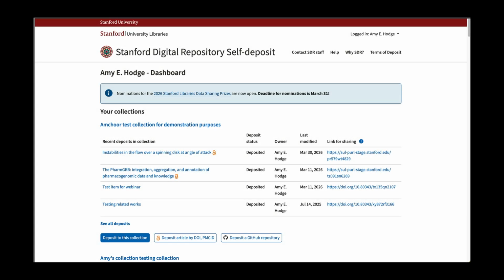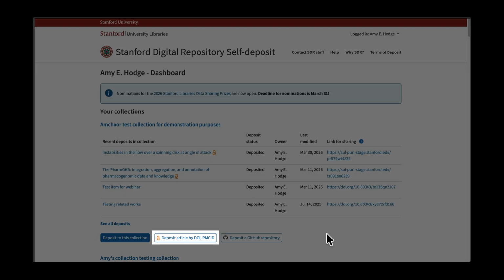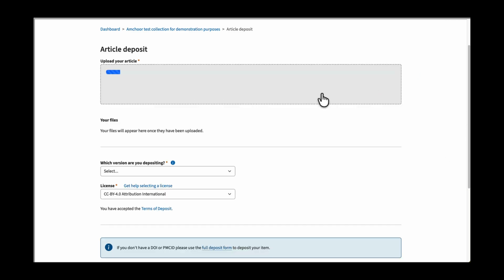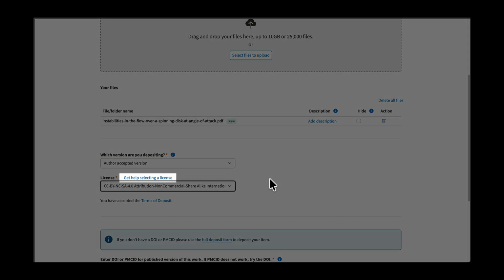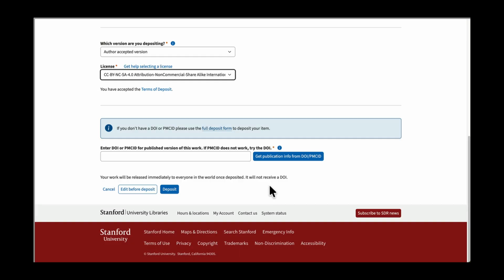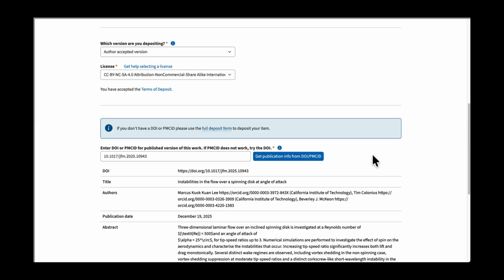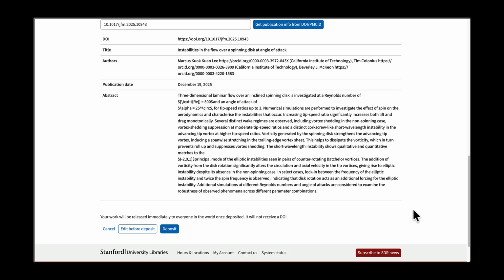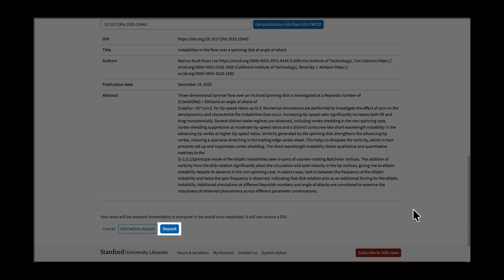SDR: Depositing previously published articles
This video shows how to use the article deposit workflow for the SDR self-deposit application. This workflow allows users to deposit an article that was previously published elsewhere with a DOI.

Videos in this series for Depositors:
Depositing previously published articles: (1:51)
Automated deposit of GitHub releases: (2:55)
Navigating the deposit form: (2:07)
File upload interface: (1:58)
Transferring files to SDR using Globus: (2:25)
One-click ORCID iD and name entry: (1:21)
Including a degree-granting institution as a contributor: (0:56)
How to collaborate on a deposit: (1:26)
Editing a deposit: (2:07)
Getting a DOI or PURL link before depositing: (1:18)
Entering authors via ORCID iD: (1:24)
How to find file checksums: (1:15)

Videos in this series for Managers:
Navigating the collection form: (1:55)
How to add Depositors, Managers, and Reviewers to a collection: (1:31)
How to enter default metadata at the collection level: (2:20)